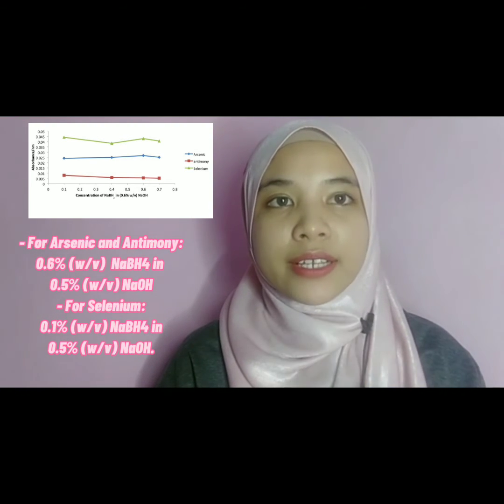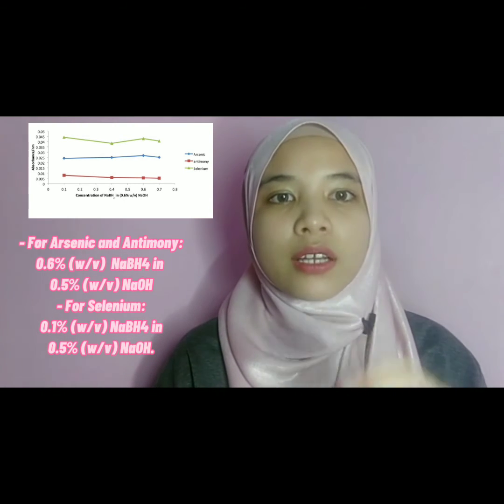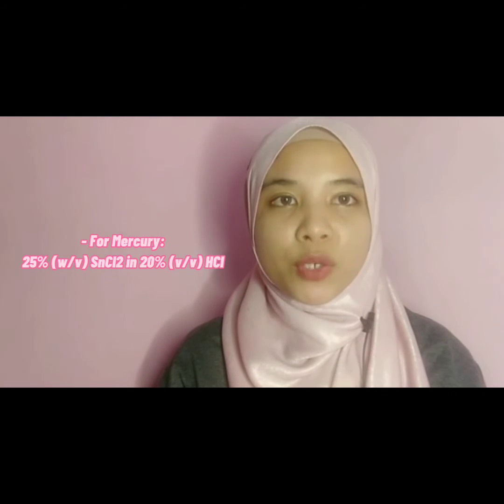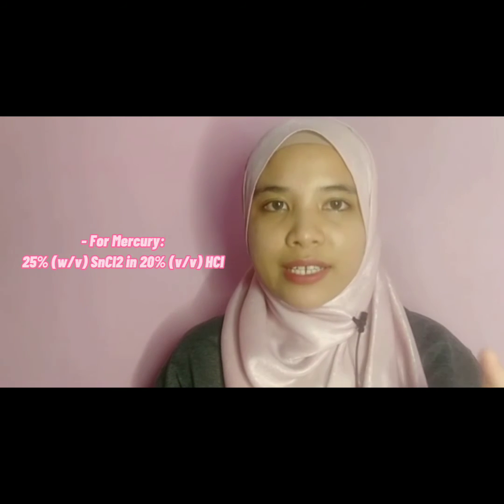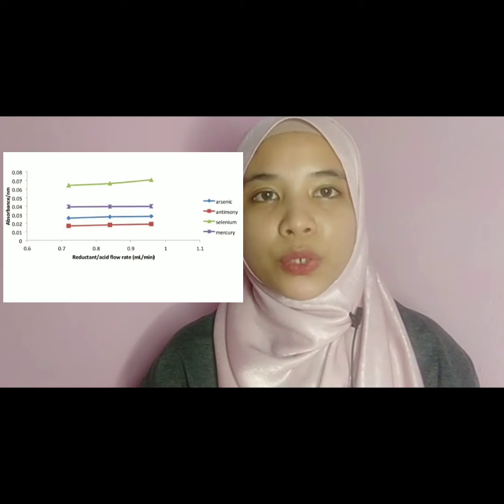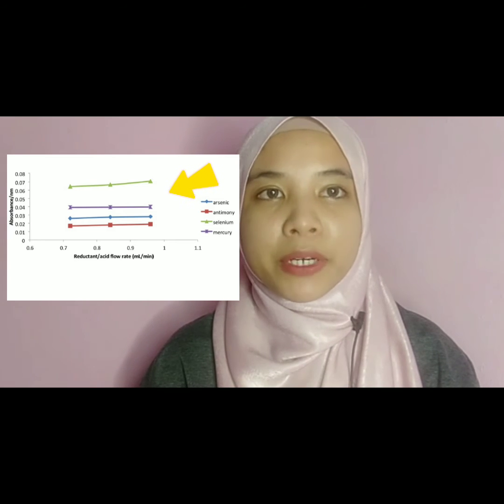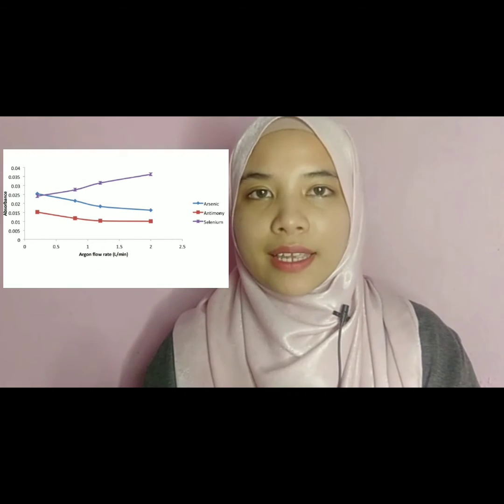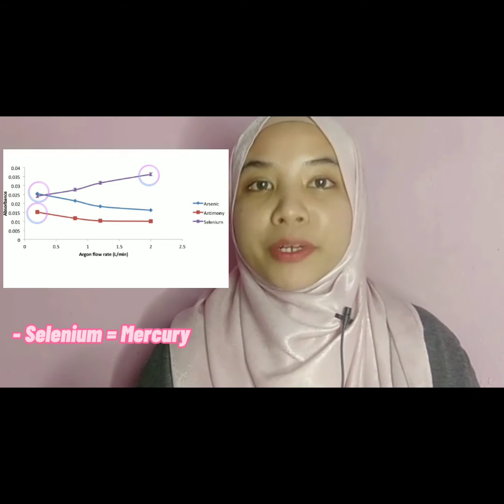INDIVIDUAL ASSIGNMENT - SSCC 3233 (01) : METHOD DEVELOPMENT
by Nur 'Afifah Md Yusofd
A18SC0184